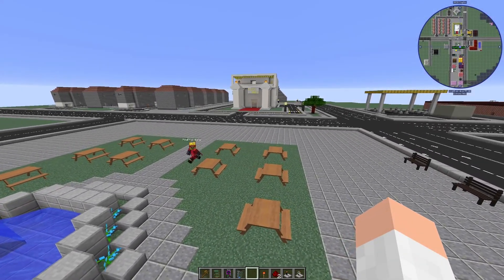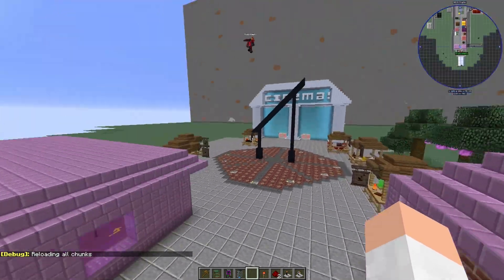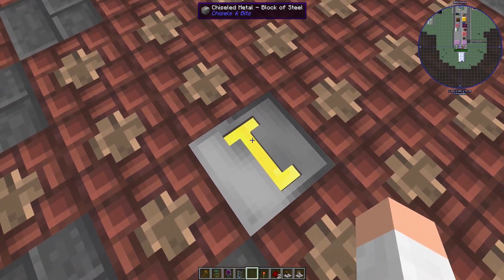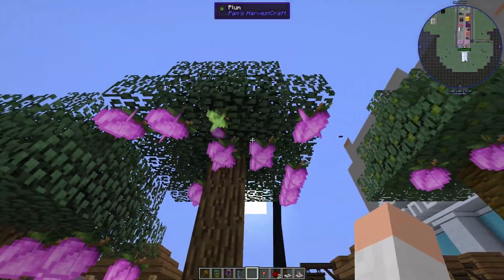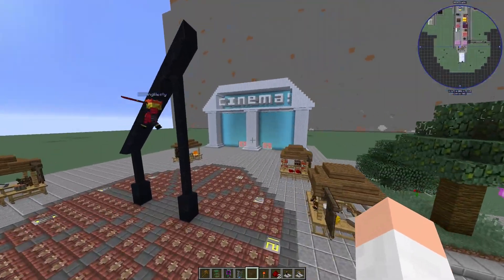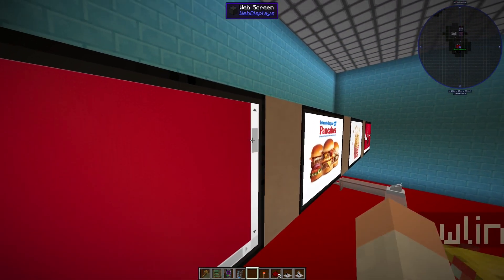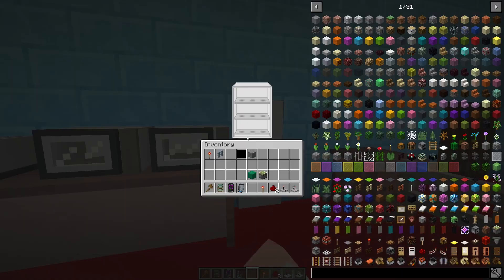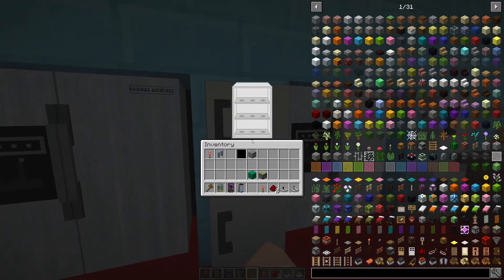Sundial & Functional Cinema with Web Displays Mod | Minecraft Mega Construction City Edition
In this return episode of Minecraft Mega Construction City Edition, we are showcasing a recreation of the Sutton Sundial, which is the largest sundial in Europe, located in Sutton-in-Ashfield, Nottinghamshire. We are also using the web displays mod to show off a working cinema within Minecraft.